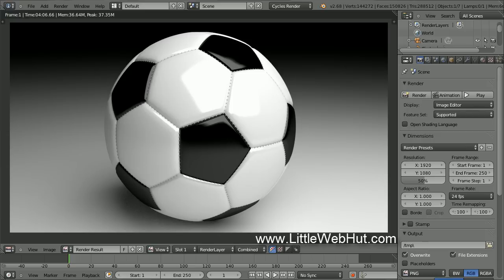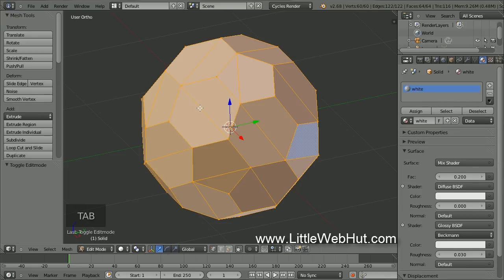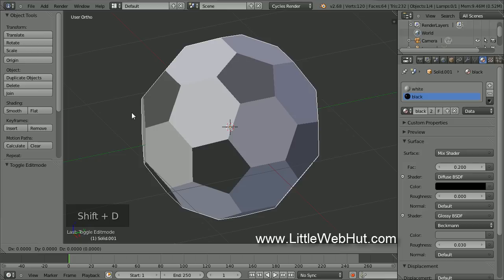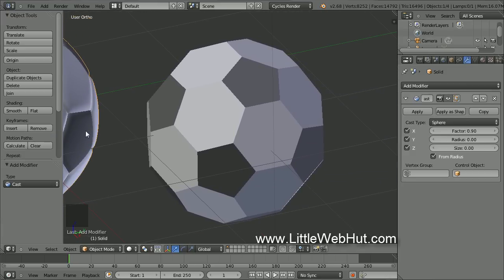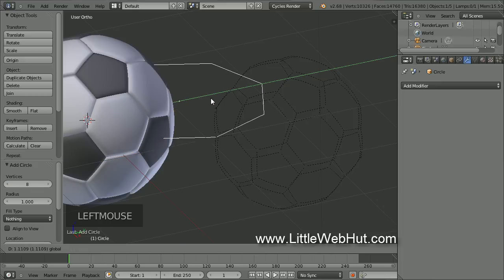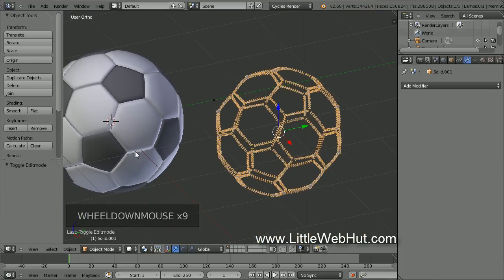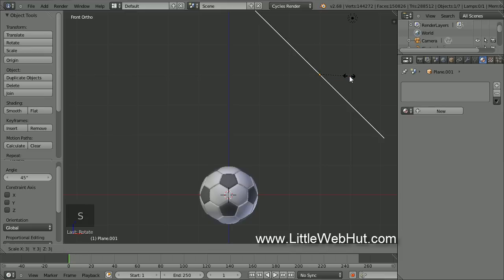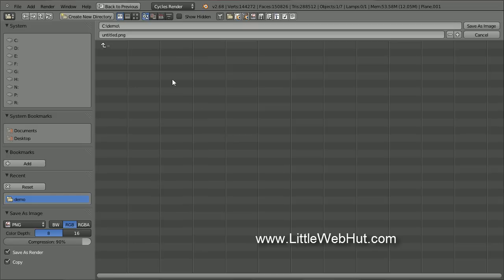Blender Tutorial: Soccer Ball with Stitching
This Blender video demonstrates how to make a soccer ball with stitching. Blender's cycles render engine is also used. Blender version 2.68a was used for this tutorial. This video shows many techniques that may be helpful to beginners and intermediate users.